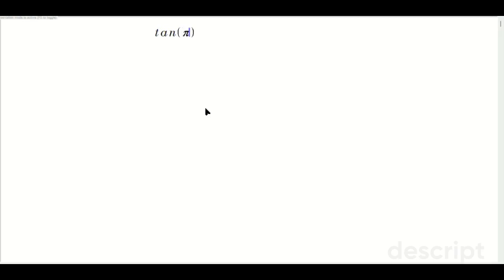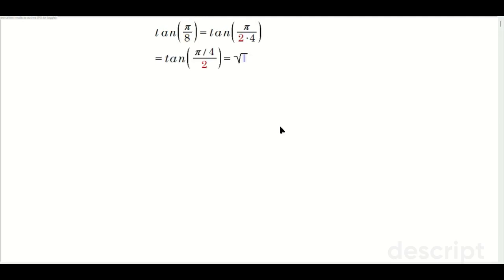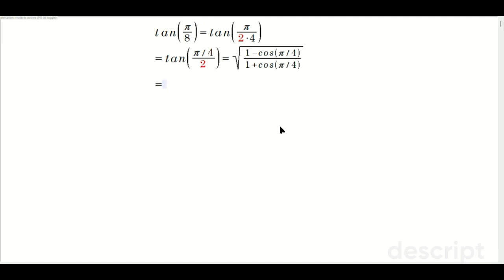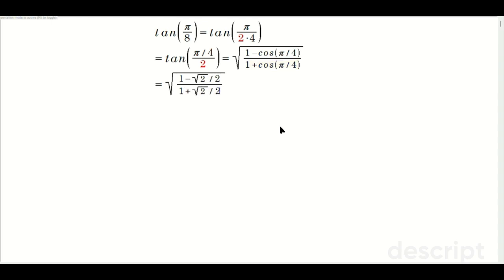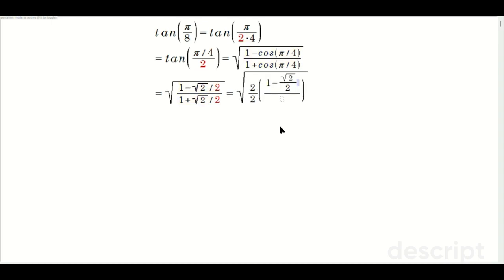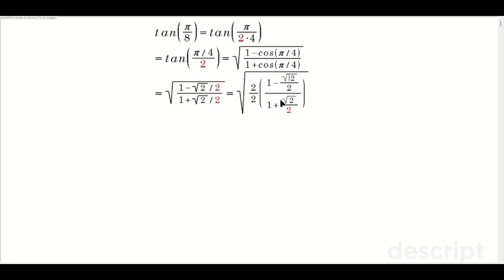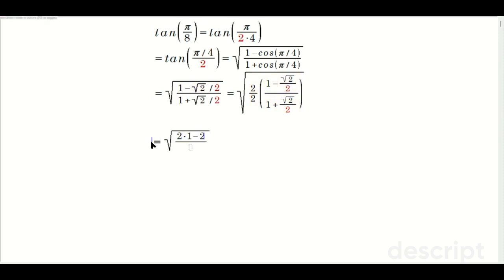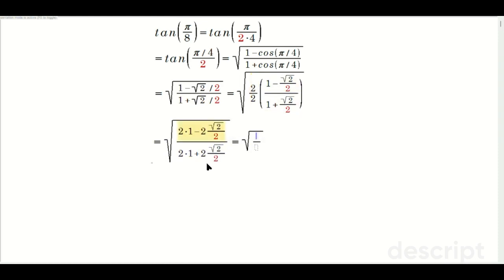exact value of tan(pi/8) done in 1.25 minutes, FAST and Detailed!!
Conquer Trig Identities in 90 Seconds: Exact Value of tan(π/8)
Struggling with exact trig values?  This video SMASHES through finding tan(π/8) in under 1.5 minutes!

We'll BREAK DOWN the problem using a powerful identity, leaving you with a ROCK-SOLID understanding for ANY angle.

Perfect for:

Students CRAMMING for a test
Wanting a FASTER trig identity approach
Refreshing your trig knowledge in a FLASH ⚡
Dominate trigonometry with this EASY-TO-FOLLOW guide!